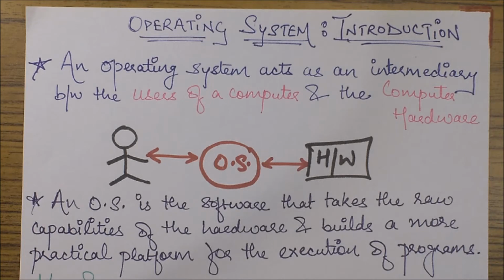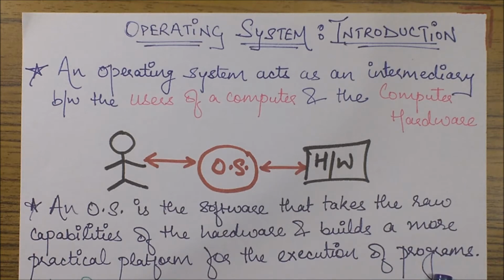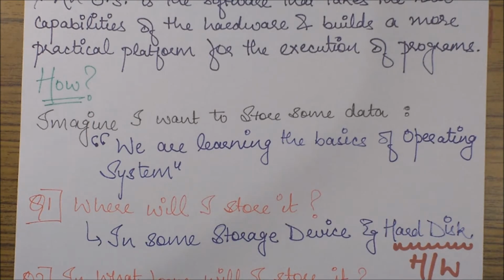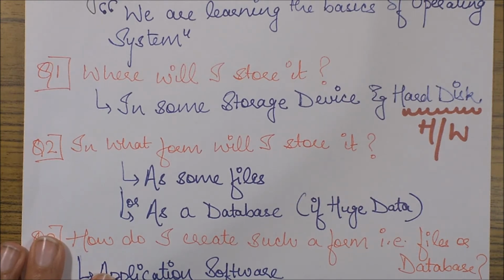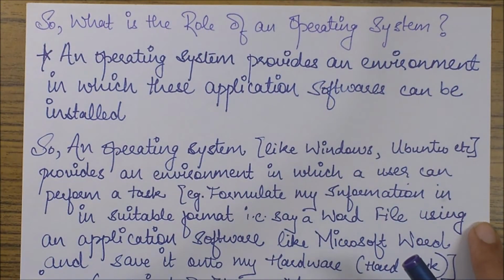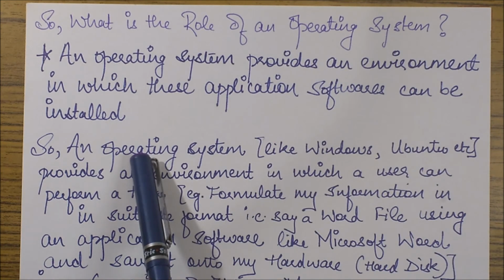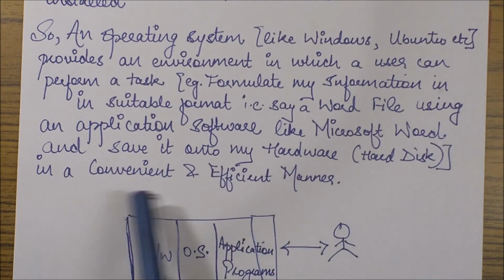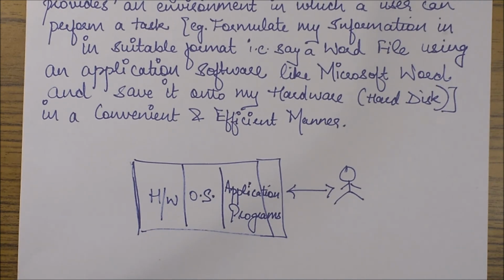OPERATING SYSTEM -Concept and Role Explained with an example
OPERATING SYSTEM -General Meaning and Role Explained with an example